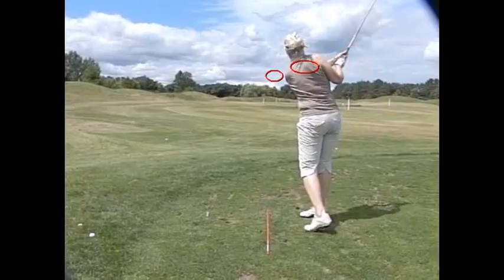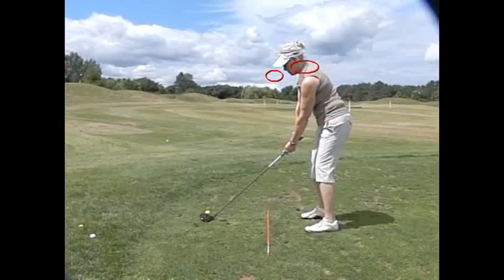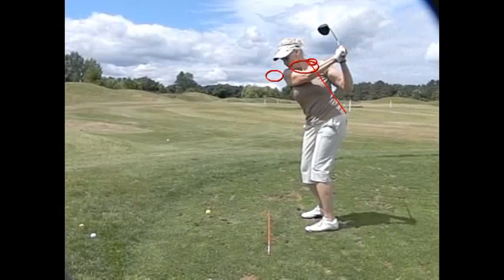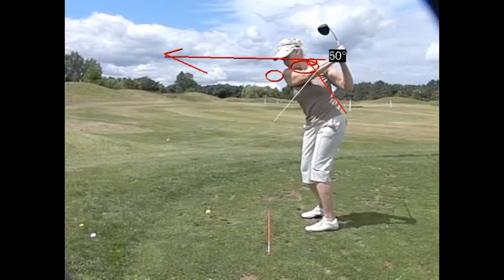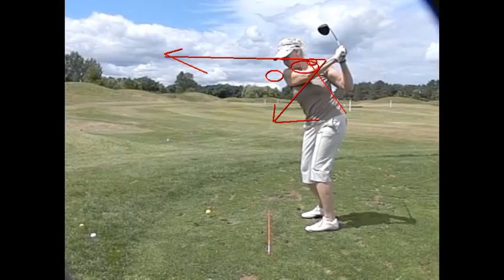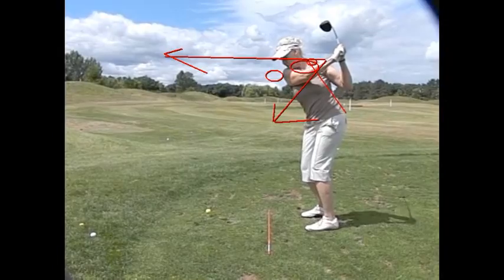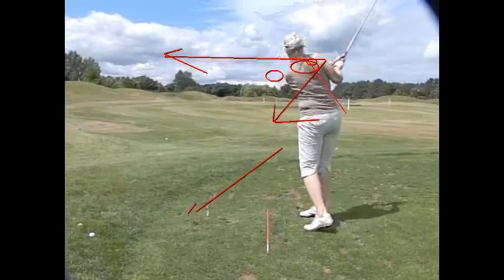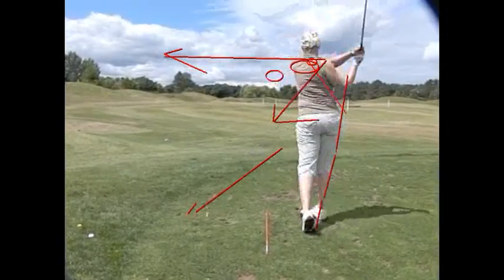V1 Pro analysis